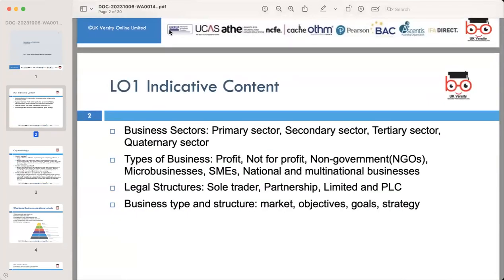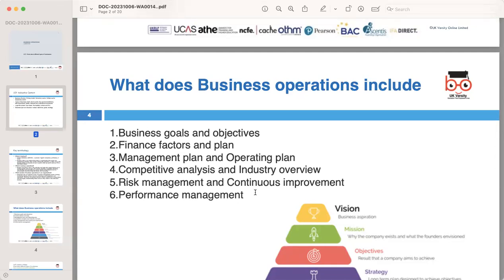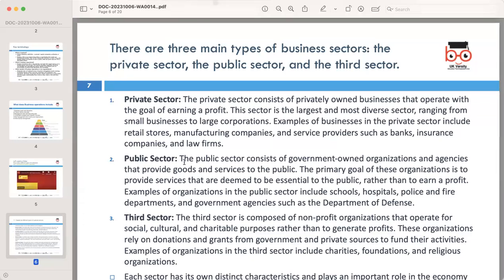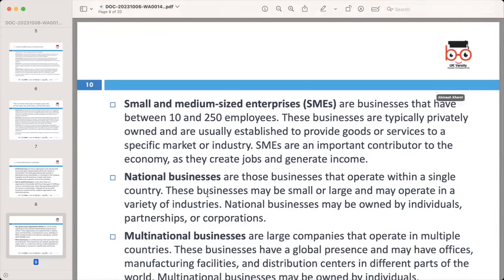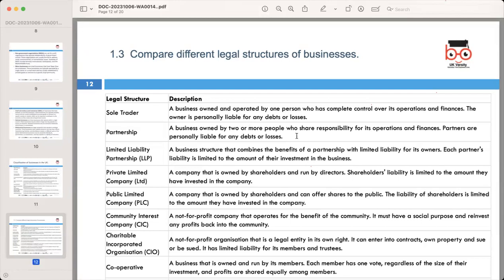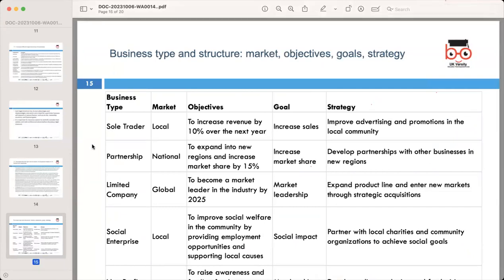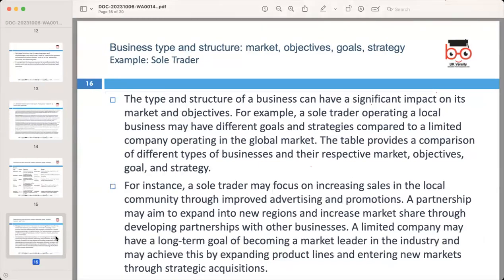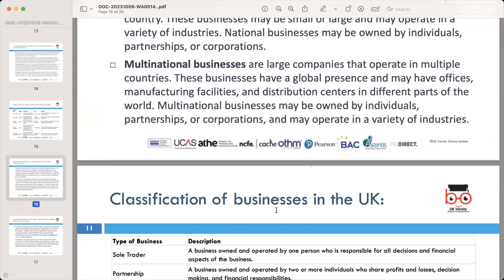OTHM L4 DiBM - Unit - Business Operations - LO1-(YG) - Oct 2023